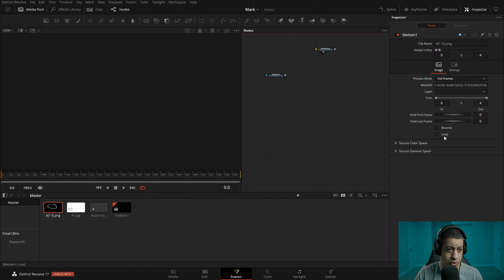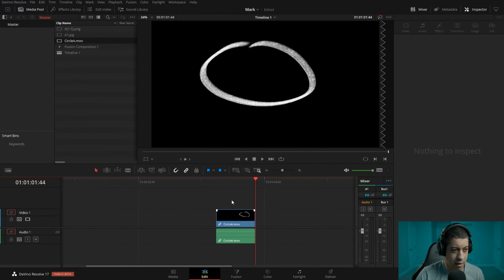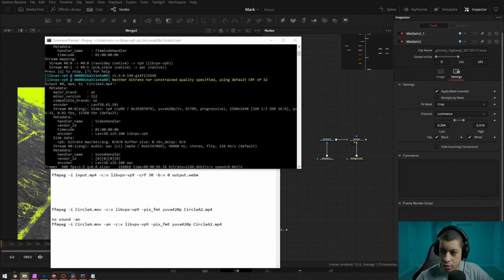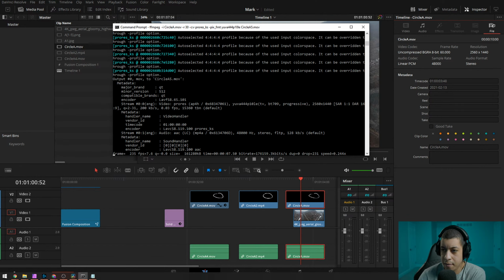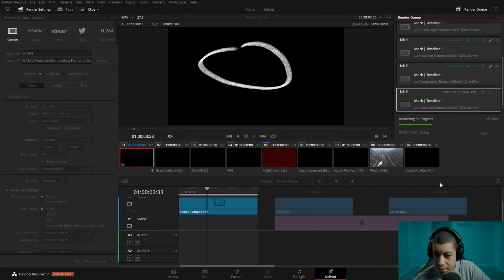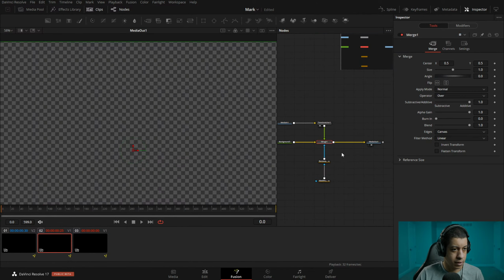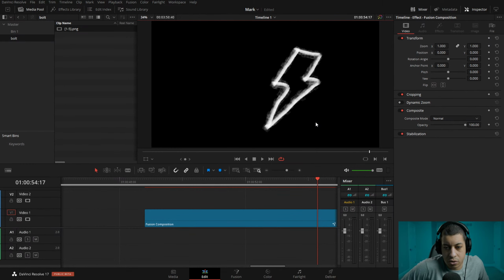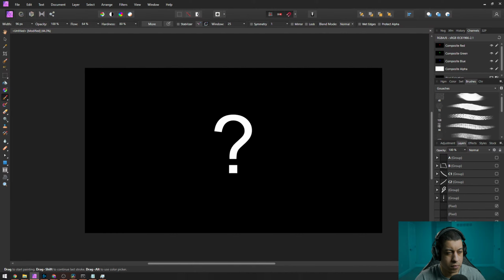🔴 Building Custom Assets in DaVinci Resolve 17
(Camera Used)
Blackmagic Design URSA 4.6K G2
Zeiss Otus 28mm
AJA U-TAP SDI